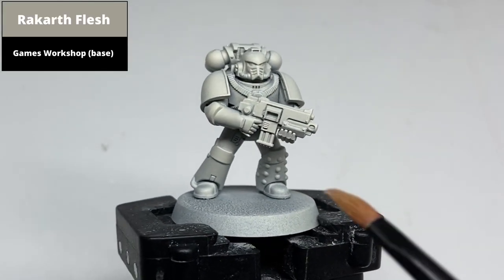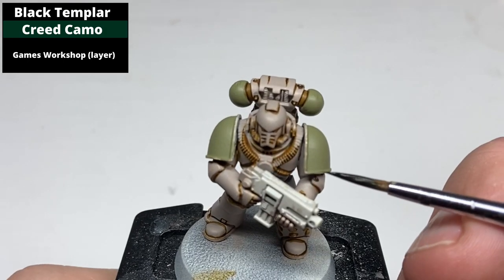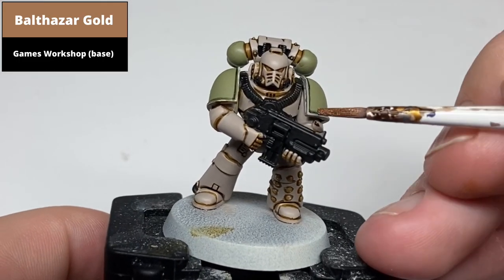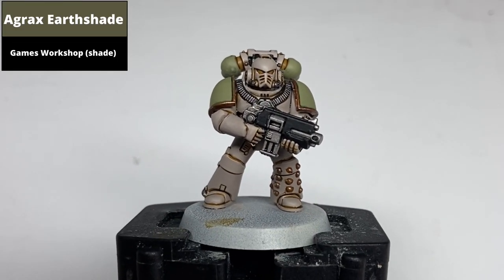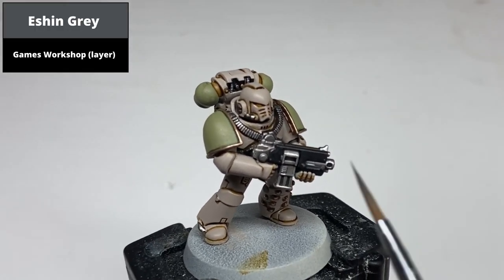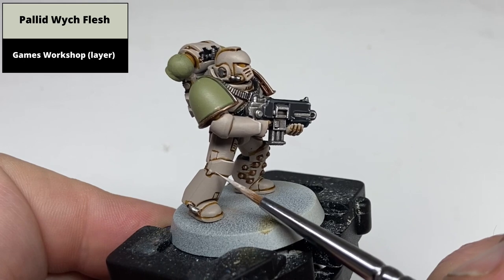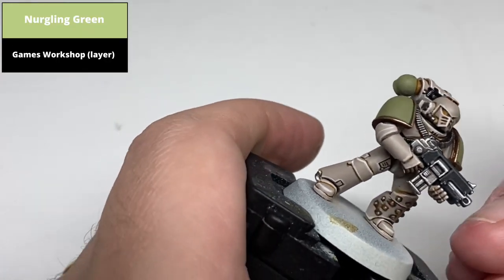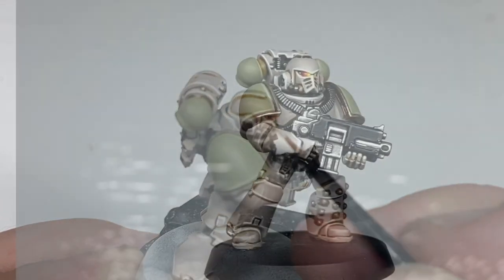How to Paint: Horus Heresy Death Guard Space Marines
A painting tutorial on how to paint death guard space marines. In this case it is a 30k tactical marine from the horus heresy. The death guard chapter at this time use a bone and green colour - the art seems to have a darker colour than the official "death guard green" used here, but still happy with the results!

Paints Used:
Wraithbone Spray (GW)
Rakarth Flesh (GW)
Pallid Wych Flesh (GW)
Death Guard Green (GW)
Nurgling Green (GW)
Snakebite Leather (GW)
Creed Camo (GW)
Black Templar (GW)
Abaddon Black (GW)
Eshin Grey (GW)
Administratum Grey (GW)
Iron Hands Steel (GW)
Nuln Oil (GW)
Stormhost Silver (GW)
Balthazar Gold (GW)
Agrax Earthshade (GW)
Sycorax Bronze (GW)
Mephiston Red (GW)
Evil Sunz Scarlet (GW)
Fire Dragon Bright (GW)
Flash Gitz Yellow (GW)
White Scar (GW)